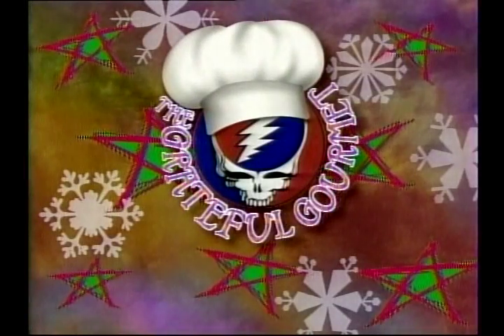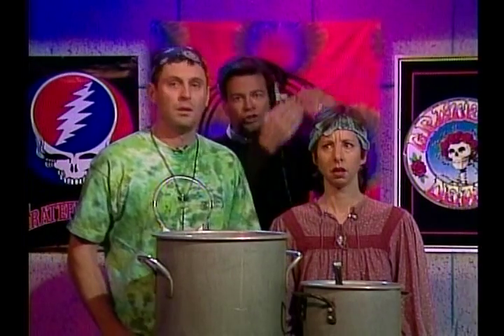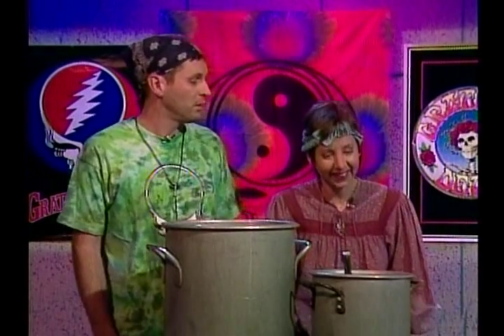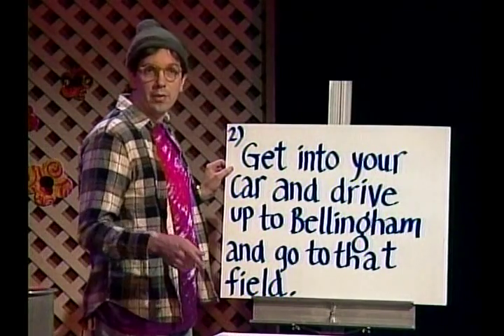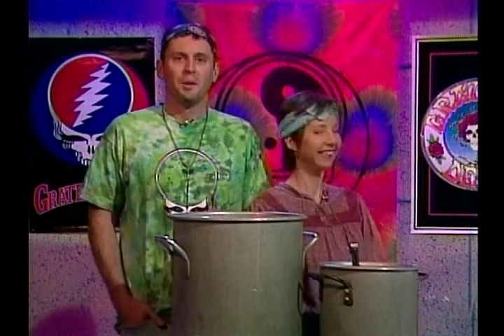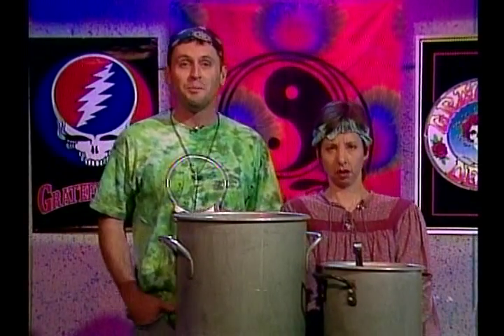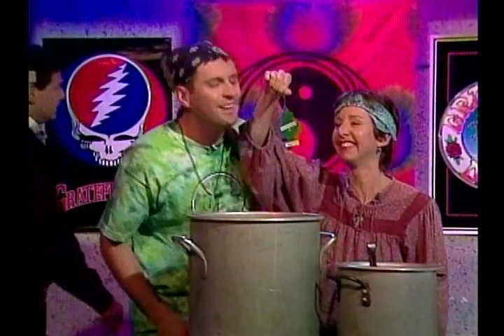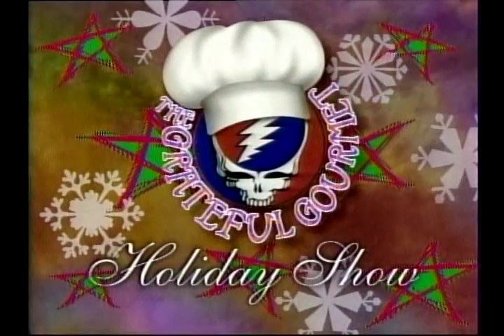The Grateful Gourmet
It's a holiday edition of your favorite cooking show.  Because after a 3 day concert ( or evening with Michael Phelps ), you need food spit.

Features Ed Wyatt, Nancy Guppy, Pat Cashman, Joel McHale, Bob Nelson and Bill Stainton.

First aired December 16, 1995
Copyright King 5 - Almost Live!